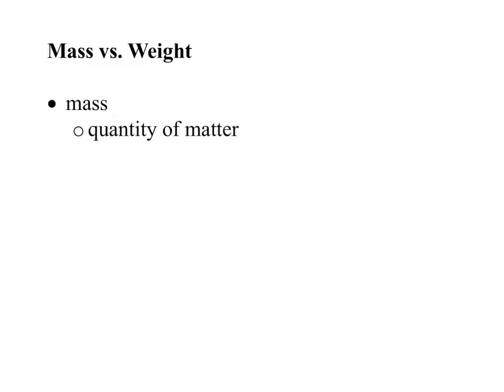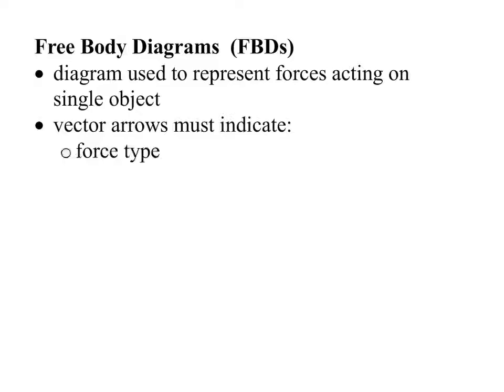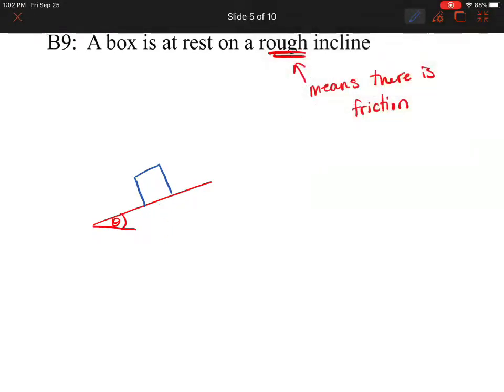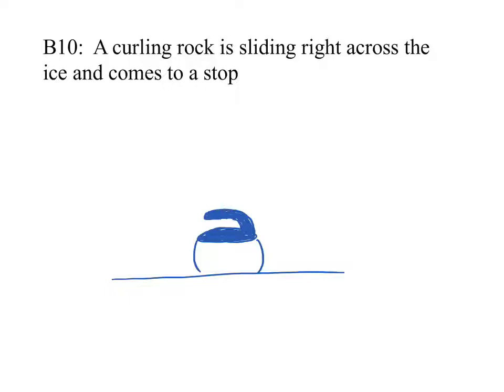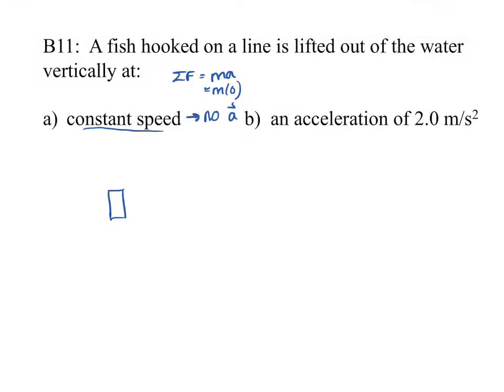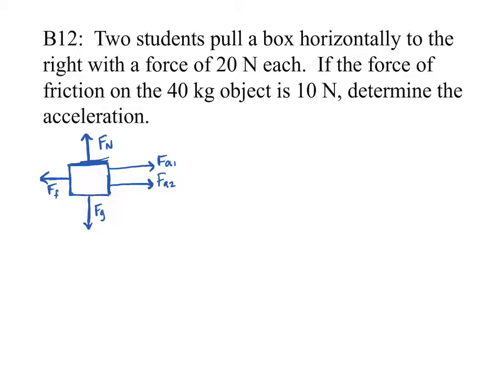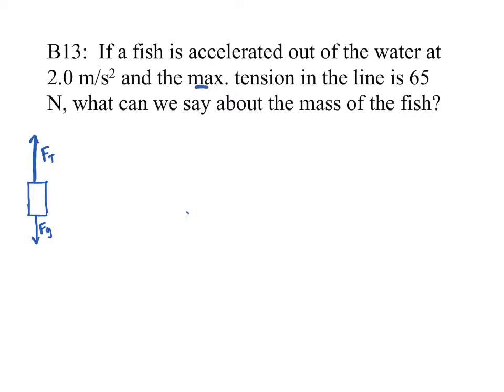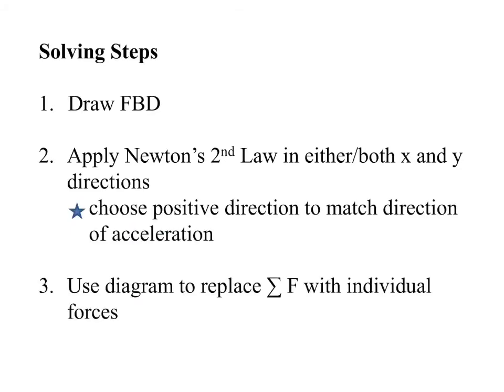Mass vs Weight and Free Body Diagrams